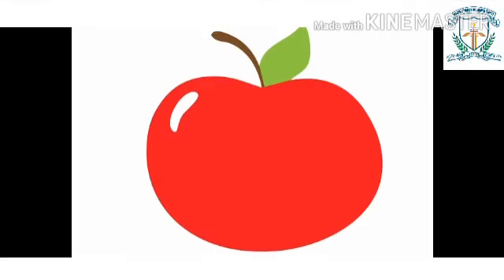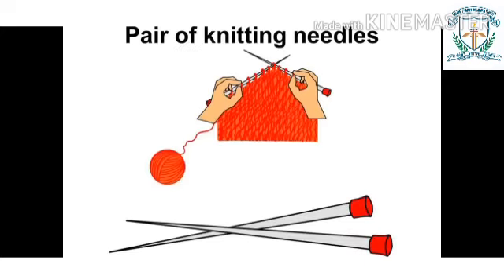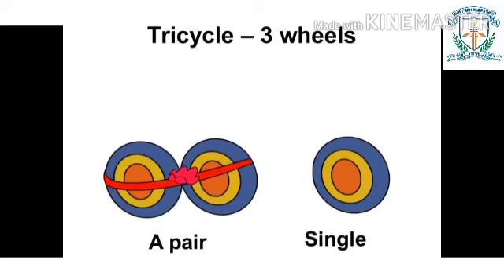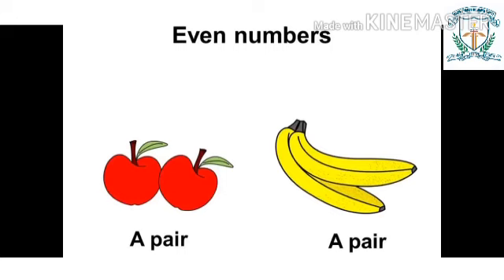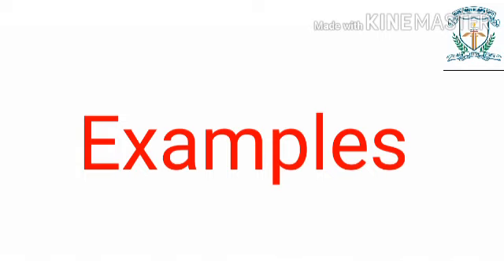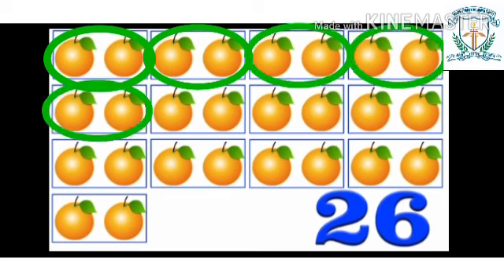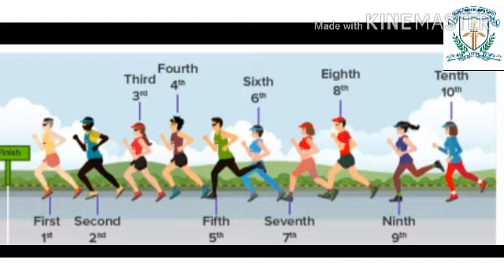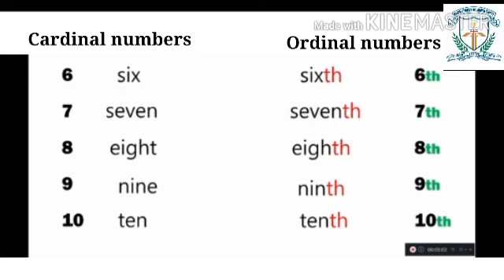Mathematics (Class 2)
Class : 2
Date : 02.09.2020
Subject : Mathematics
Topic : More about Numbers
Video (2b)